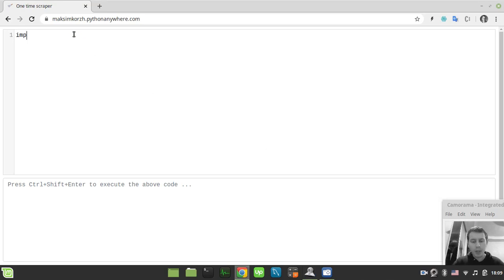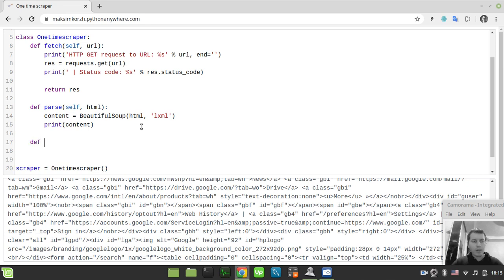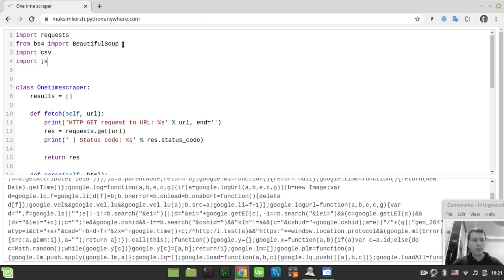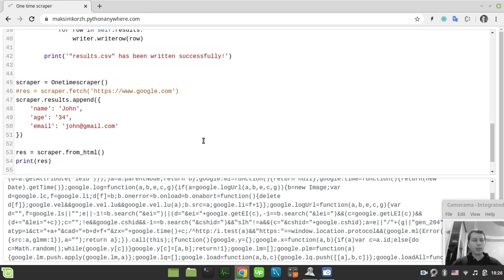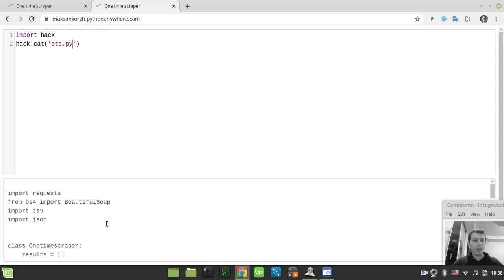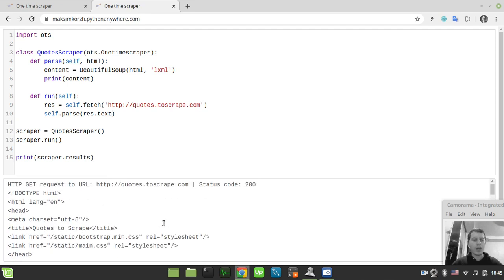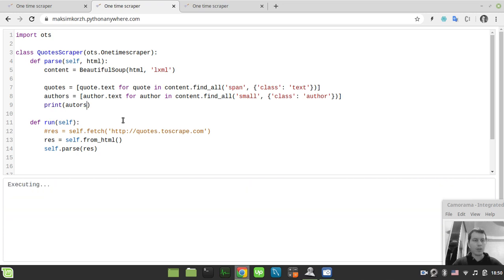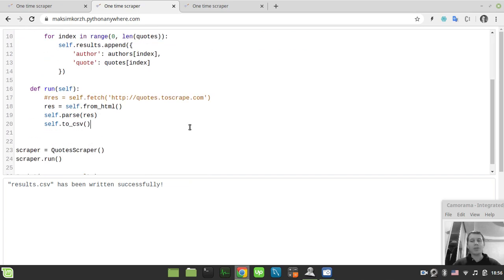Web scraping with Python + Requests & BeautifulSoup using OOP approach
Hey what's up guys, in this video we gonna create a dead simple Python class to inherit from while creating your own simple web scraping scripts with Requests & BeautifulSoup.